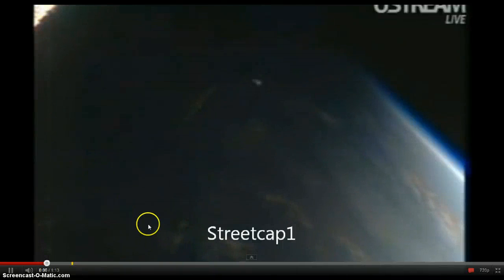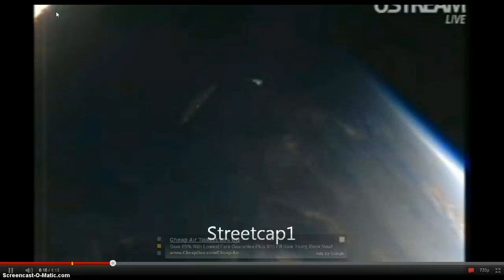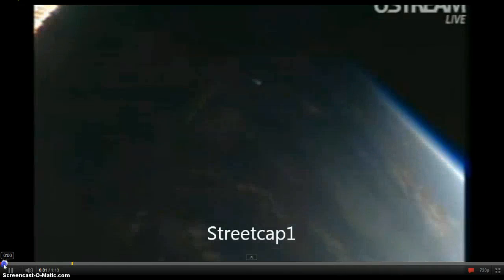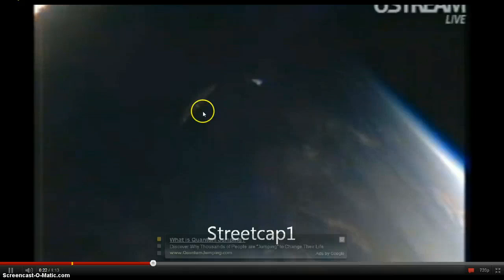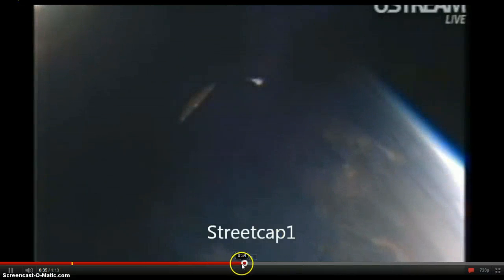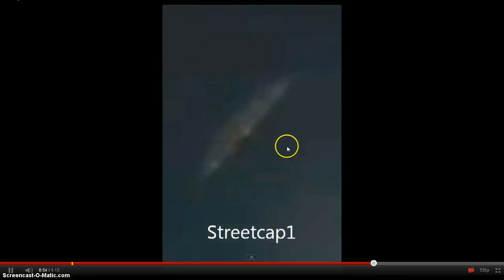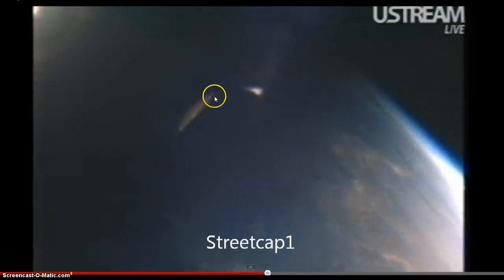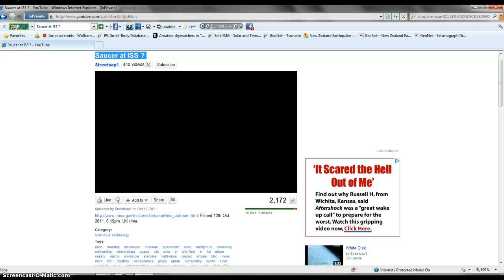elenin caught on spacelab footage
ELENIN CAUGHT SPACELAB FOOTAGE